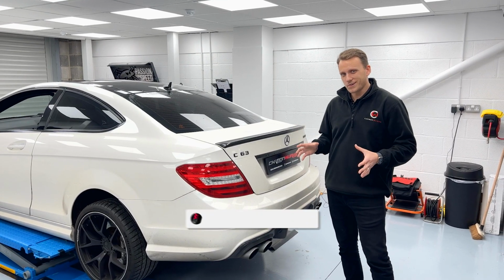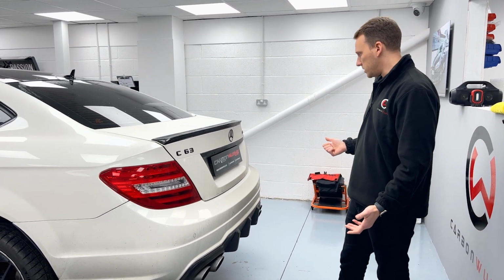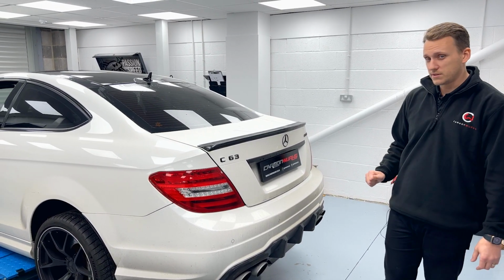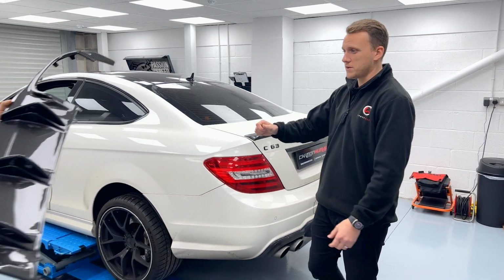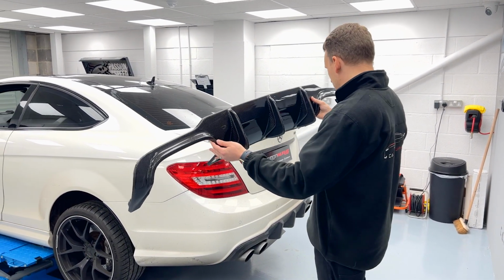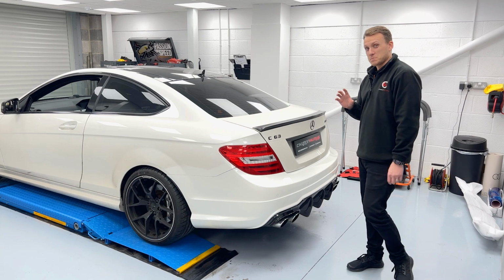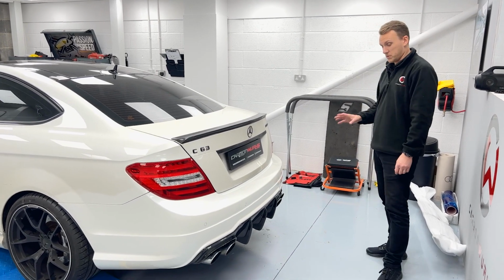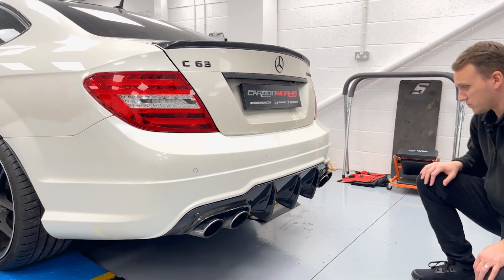Mercedes C63 Carbon Fibre Diffuser!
Mercedes C63 Damaged It's Diffuser So It Was Time For A New Carbonwurks Carbon Fibre Version!

A great local well known C63 came to see us as it had grounded out the rear end and damaged their existing Carbon Diffuser so it was time for a freshen up. New more aggresive CW Version!

⏱️⏱️VIDEO CHAPTERS⏱️⏱️
00:00 - Mercedes C63
00:37 - Intro
01:30 - The New Carbon Diffuser
02:12 - Removing The Old Diffuser
02:42 - New Diffuser Fitting
03:30 - How It Looks
03:43 - The Final Look
04:46 - Naughty V8 Sound
04:54 - Run Credits